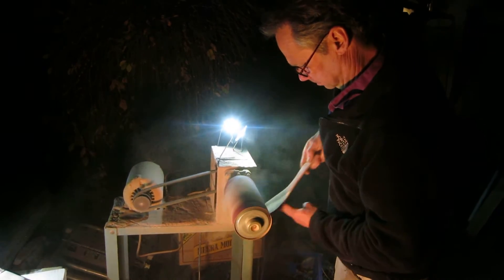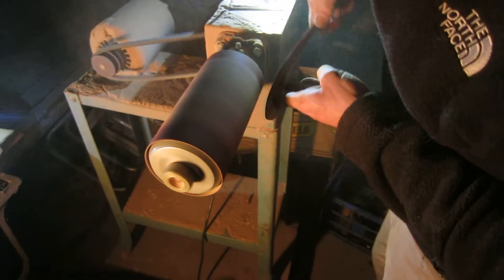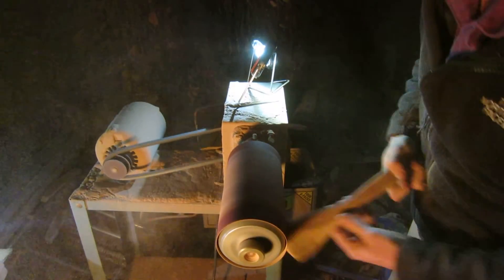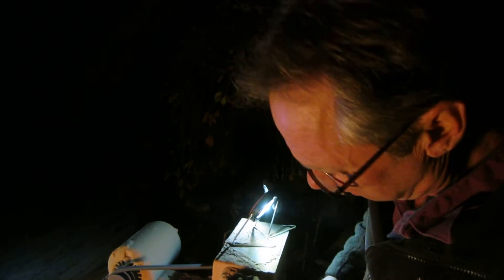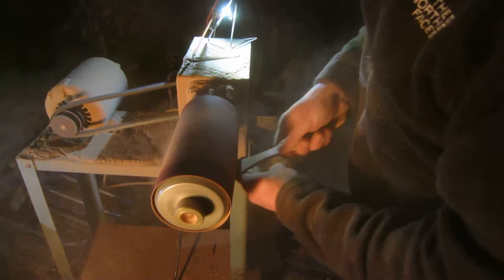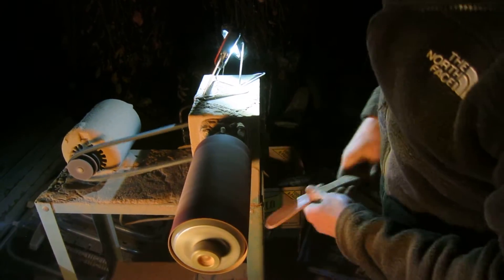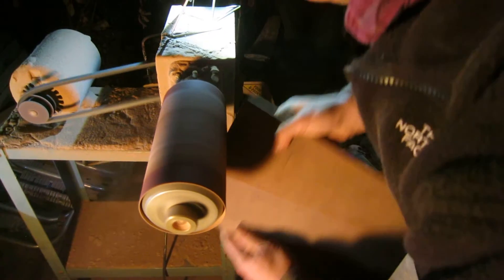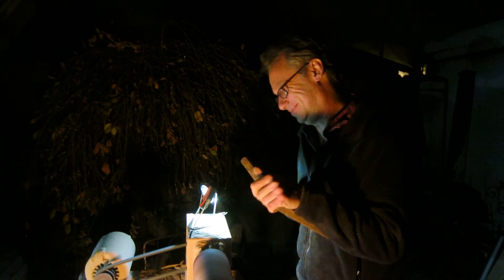Berkeley Pump Drum Sander Demo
Filmed as I left it behind - au revoir mon ami!
MVI 0387